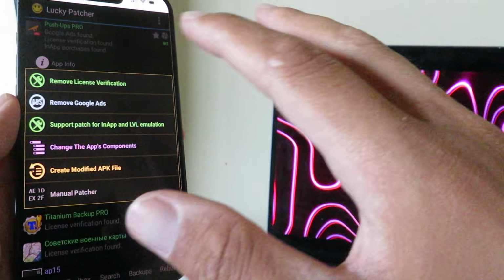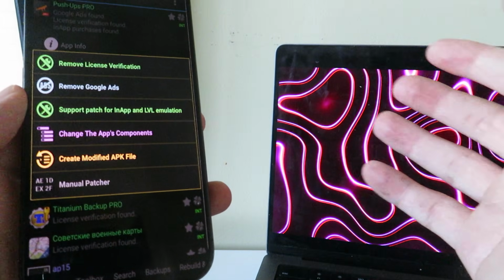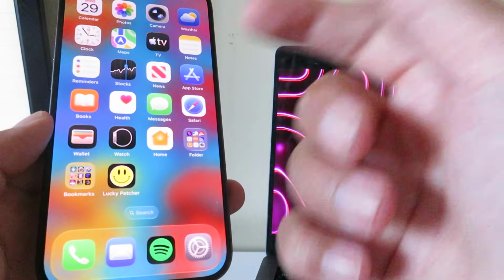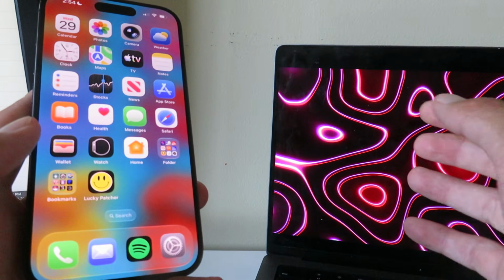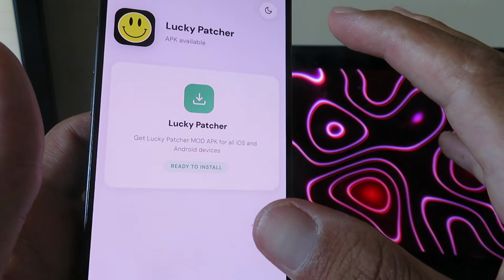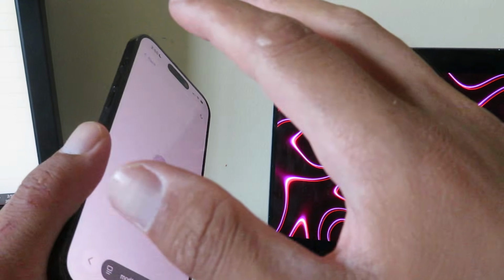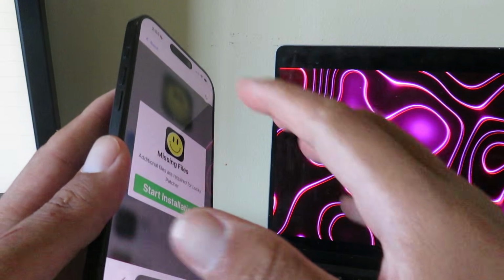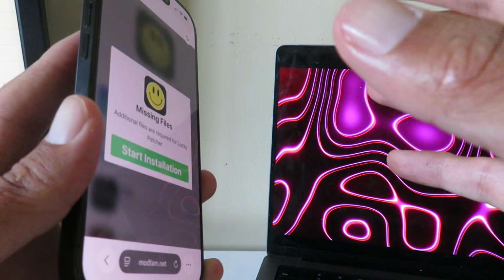How To Get Lucky Patcher on iOS/iPhone/iPad!! (2026 Tutorial)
this how to install lucky patcher on ios 26 or 18 and all iphones and ipads! its easy to use and patch games and you'll be able to get in app purchases for free with this tutorial! it's the only working method to setup lucky patcher on ios without problems!